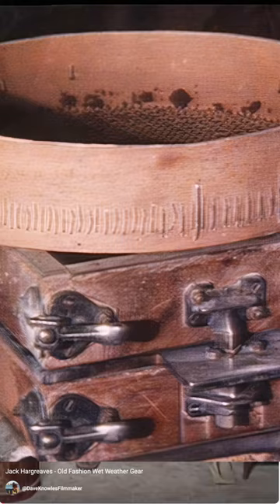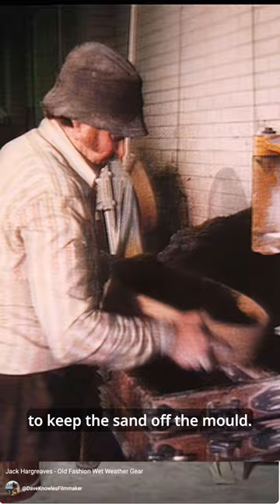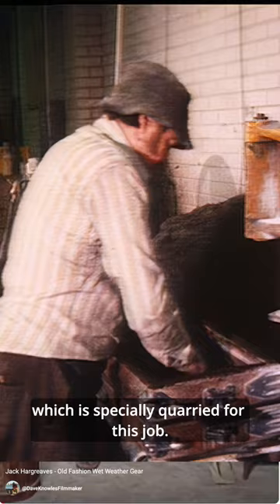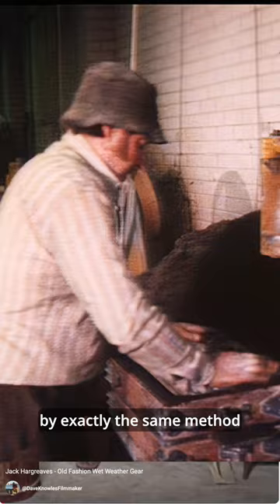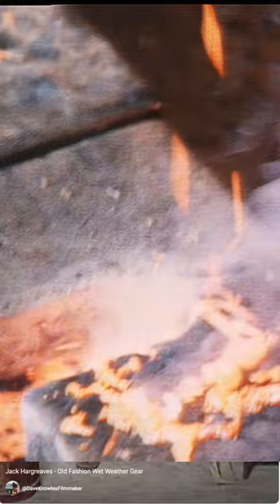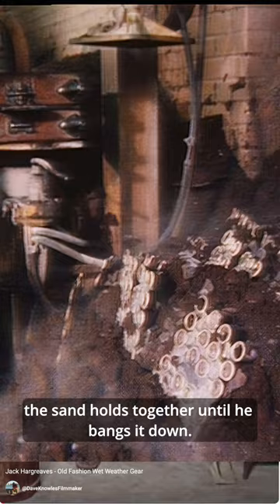Look How They Make Horse Bits - Jack Hargreaves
Jack Hargreaves takes a journey to Walsall, the harness town of England, where we witness the traditional method of making horse bits in a foundry.

Title Music: "Recuerdos de la Alhambra’" played on acoustic guitar by Jonathon Coudrille